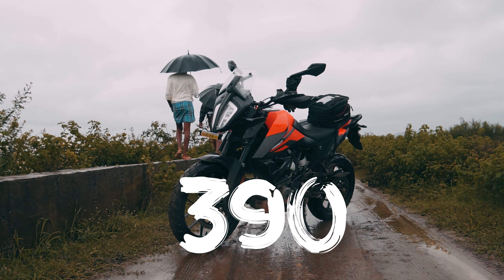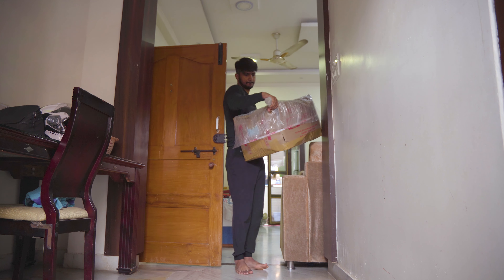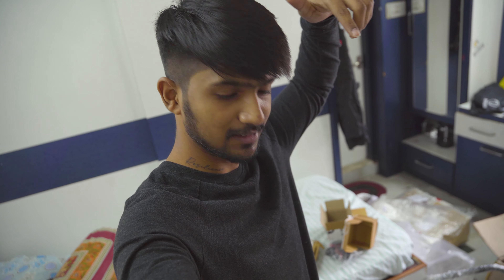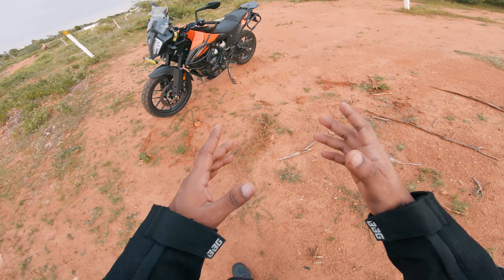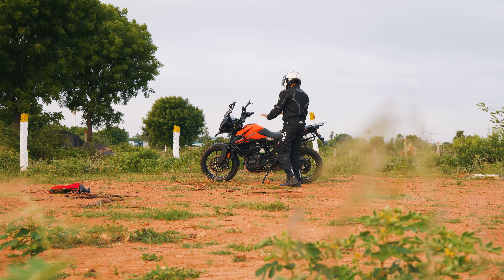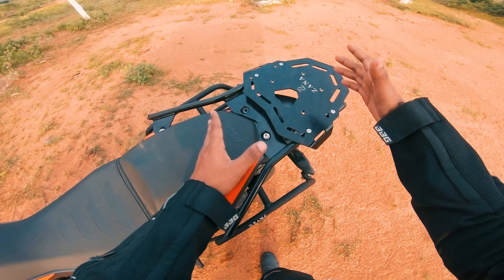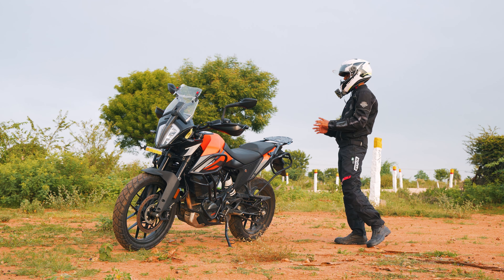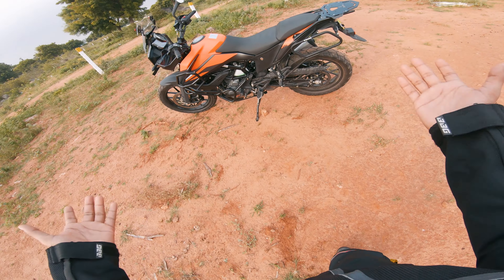Finally Accessories Arrived! | Touring modification | KTM 390 adventure.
So finally Accessories are arrived for my KTM 390 adventure after so long wait. Wanna know what I got? check out the vlog without missing the end.